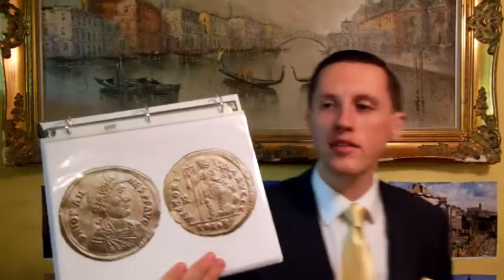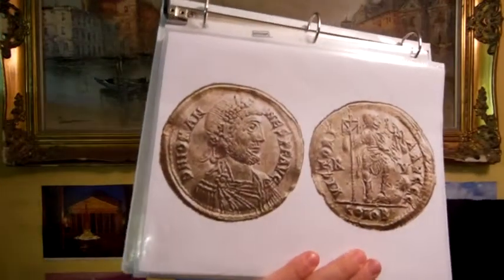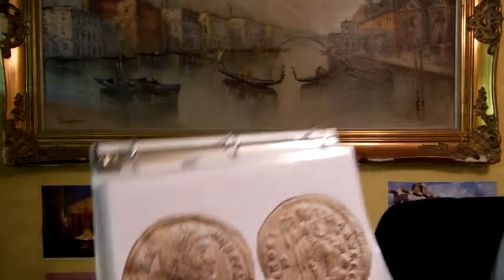Johannes Roman Usurper 423 425AD Biography Ancient Coins Numismatic Investment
Ancient coins are fine art of the ancient world captured in miniature. It it is the long past reaching out for us to remember. It is said that those that don't study history are doomed to repeat it. Inspire someone you love with the gift of history. Great leaders of the ancient past have many lessons to teach us on being great and also what not to do. There is something to learn from everyone.

Every since the beginning of ancient coins circa 650 B.C. in ancient Lydia with coins that only had one face to them and the other side being just an indent square. Ancient coinage evolved to capture the artistry and beauty of their times by the ancient Greeks. The Romans followed with their own wonderful ancient coinage.

Gods, goddesses, chariots, temples and so much more are captured on these timeless pieces of history. You too can be an owner of these ancient coins as they are now accessible to everyone with the internet. Private coin collecting is the way to preserve history for the future generations and can be amazing heirlooms in their own right. Ancient coin collecting used to be a hobby mostly enjoyed by the aristocrats, however now they are available to all.

Here is where I come in. My name is Ilya Zlobin and I have been selling authentic ancient coins for over 10 years now on the eBay marketplace. I have developed a track record of excellence going the extra mile for my wonderful patrons. It has always been my goal to share my passion with the world for a lifetime and always keep people coming back for more. There are close to 10,000 ancient coins for you to
choose from at this time. An entire collection can be put together for you to enjoy. It is also amazing that you can also make offers on these beautiful pieces and it is a pleasure to pass savings on to you this way.

Every coin you buy from me, no matter the price, comes with a beautiful, professionally done, Certificate of Authenticity, based on my many years of experience and working with over 42,000 ancient coins. You too can enjoy and benefit from the expertise and passion that is captured on these unique documents, a $50-$100 value all on their own, which you get absolutely FREE. This makes the ancient coins you get from me even more valuable. Another benefit is that this allows you make a great gift of history, which anyone can understand and therefore truly appreciate.

There are many reasons to collect ancient coins. What are yours?

And for links to all the above, you can visit my home page: